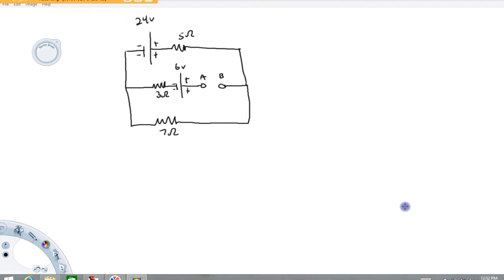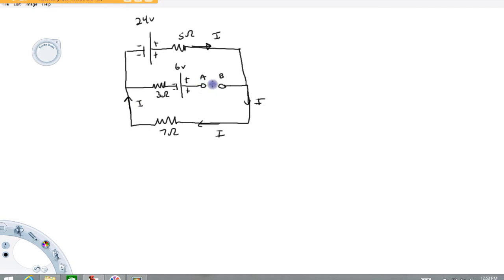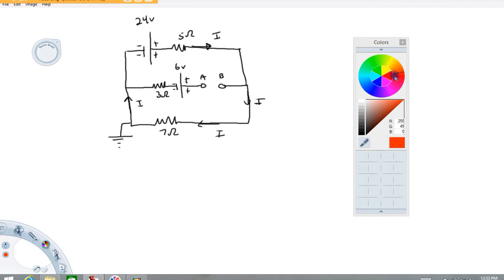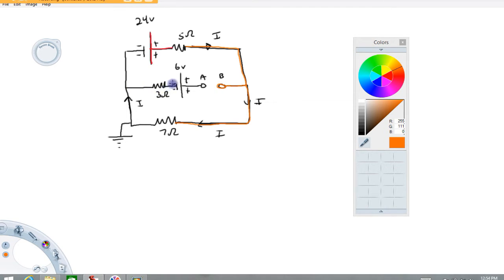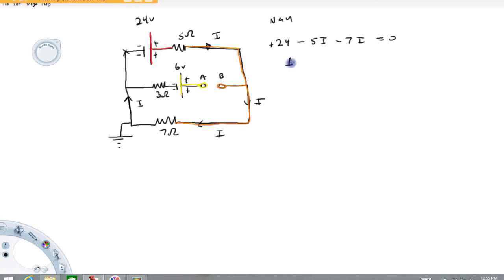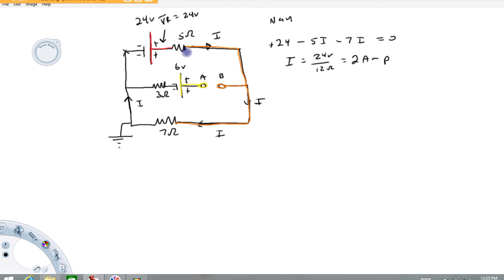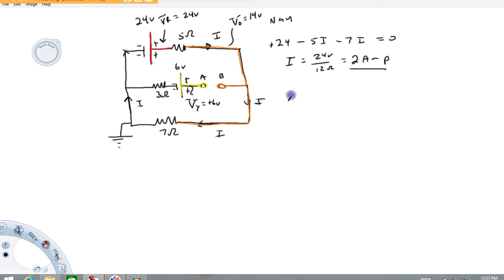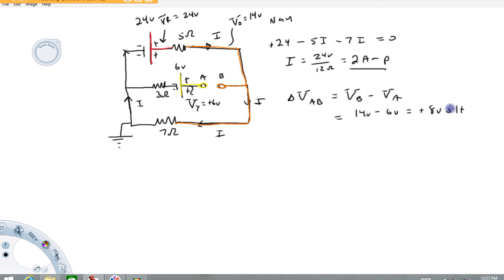example of how to find the potential difference between two points in a simple DC circuit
example of calculating the potential difference between two points in a DC circuit